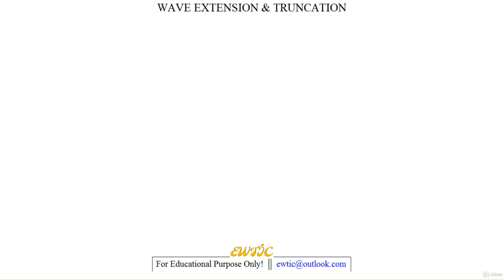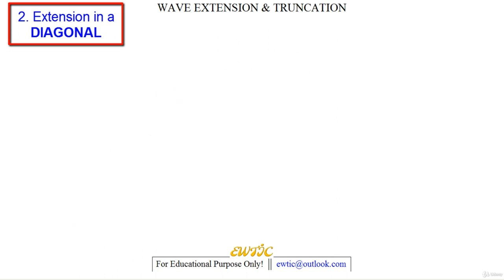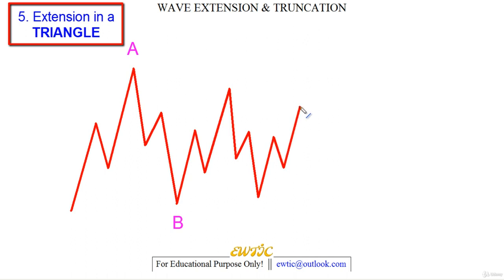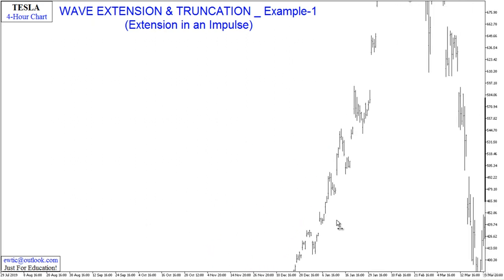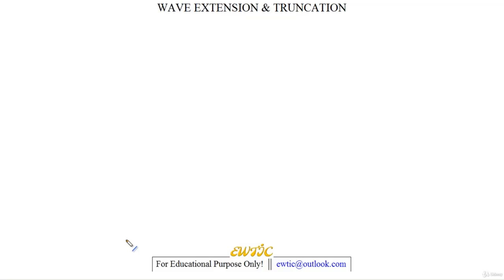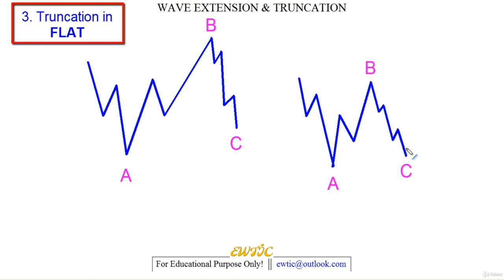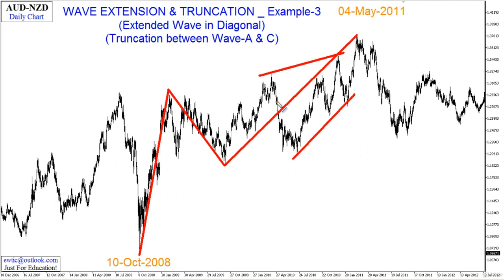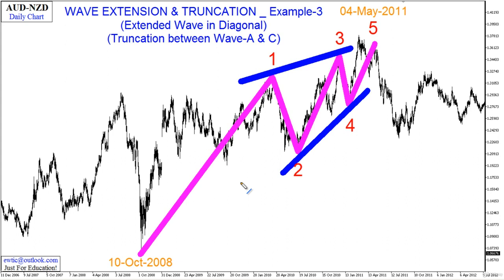22.Wave Extension and Truncation